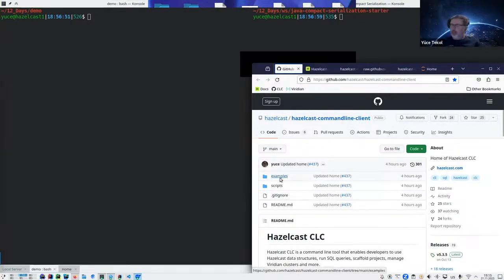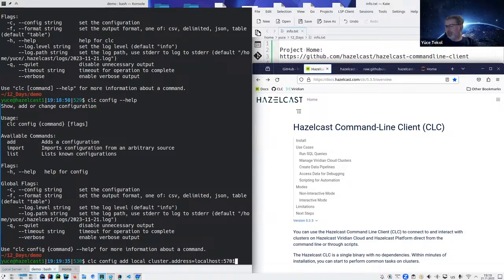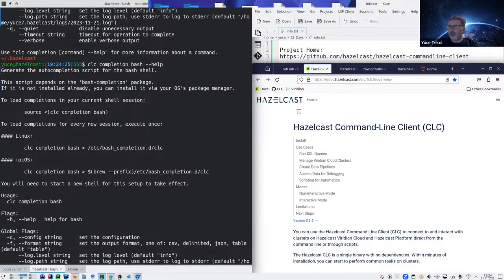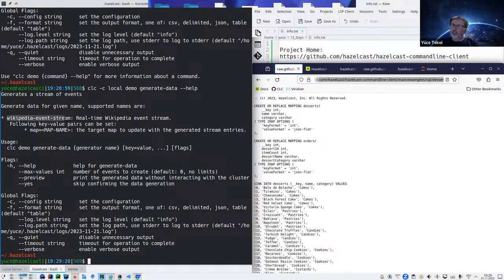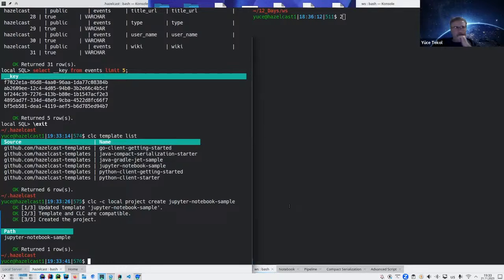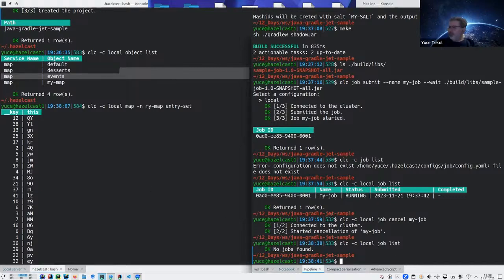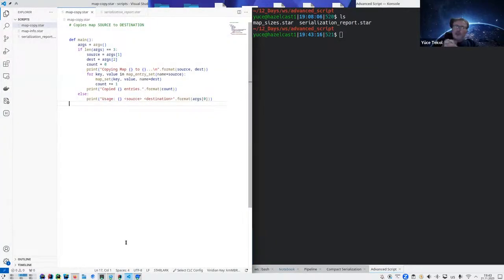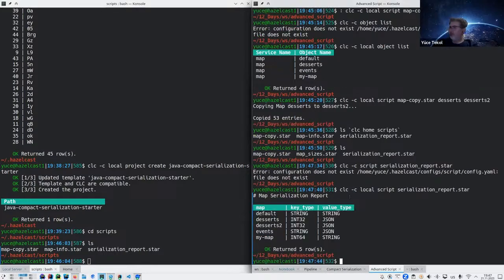Getting the most out of Hazelcast Command-Line Client (CLC)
Discover Hazelcast CLC: a versatile tool for devs, covering data structures, SQL queries, project scaffolding, and Viridian cluster management.